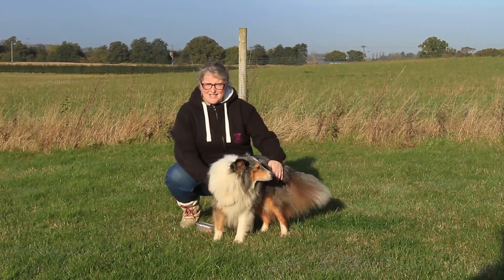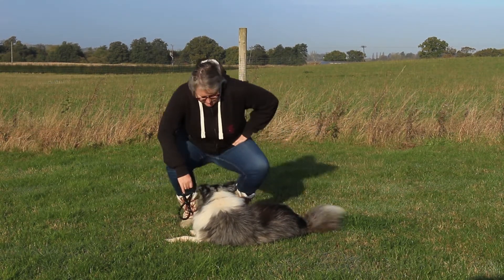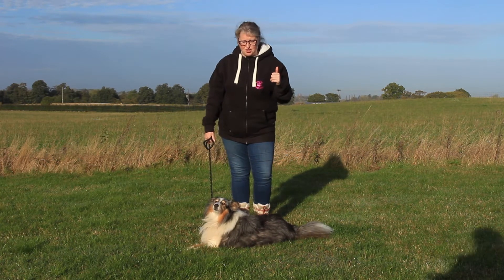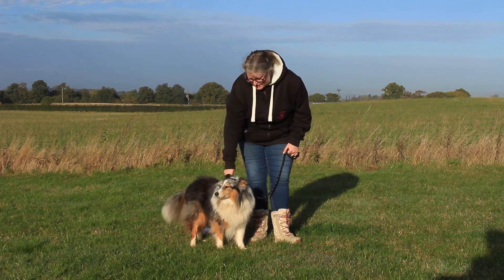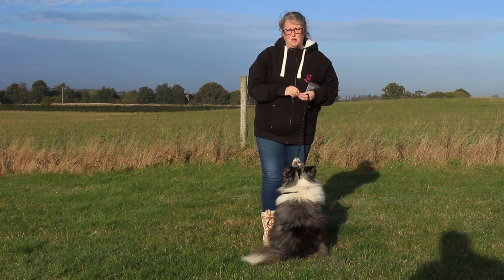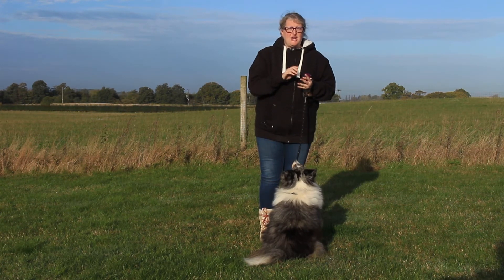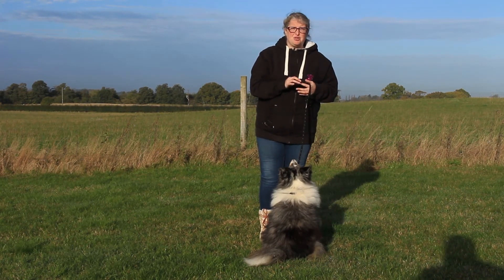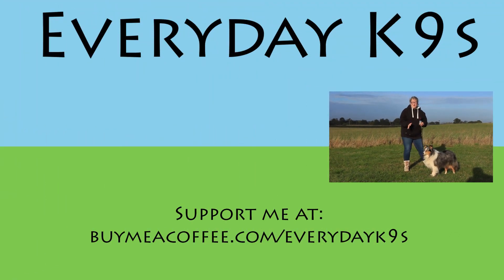Kennel Club Good Citizen Dog Scheme - Bronze Level - Exercise 1 - Cleanliness and Identification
In exercise one, you have to show that you have the correct mean to clear up after your dog (poo bag). An what are the legal requirements for ID on your dog